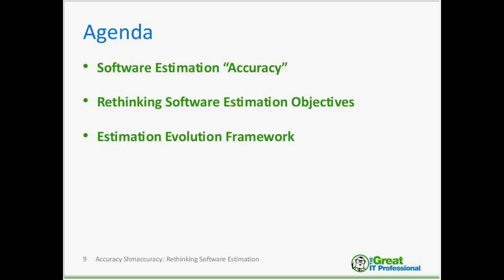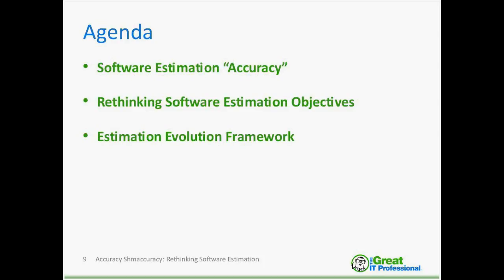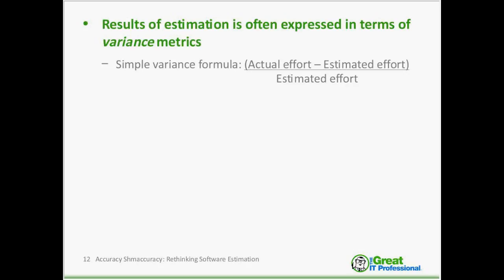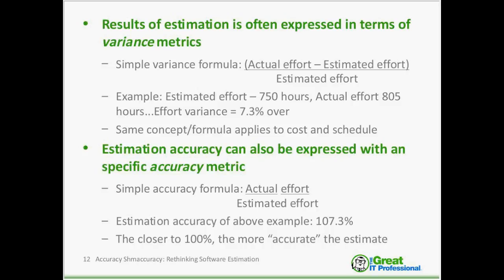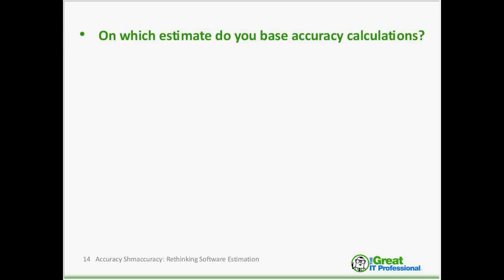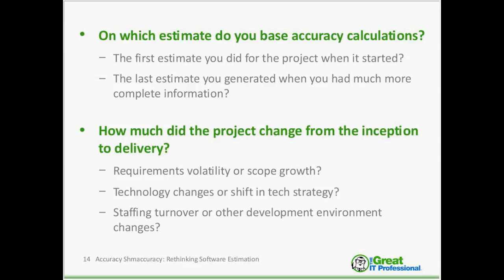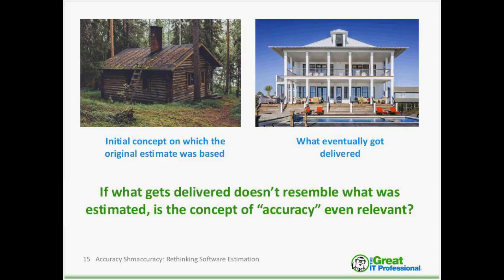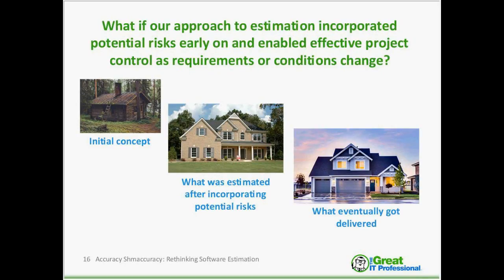Accuracy Shmaccuracy – Rethinking Software Estimation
So…how accurate was your estimate for your last software development project? Right on? Ten percent under? 100 percent over? Let me ask you this: how did the software you delivered compare to the software you originally estimated? Yeah, I thought so. Our focus on “estimation accuracy” on software projects is misplaced. How “accurate” can we really be when the requirements, technology, etc. change so often during the project life cycle as to render the delivered project completely different from what was proposed. This webinar suggests that we should instead focus on estimates that are “useful” to us – that is, accurate enough to help us manage our software development projects effectively. We’ll discuss the characteristics of useful estimates and will provide an estimation evolution framework that can help organizations think about how to evolve their estimation methods and processes.

ABOUT US:
Ian Brown, a Chief Engineer with Booz Allen Hamilton, leads the firm's Estimation and Measurement Capability within the Systems Delivery Group. He has 17 years of experience in software measurement and analysis, systems estimation, and goal-question-metric (GQM) implementation. Ian served on the Board of Directors of the International Function Point Users Group (IFPUG) from 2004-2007. Ian earned a bachelors degree from Cornell University and a master degree in public policy from Harvard University. He has published articles on the topic of software estimation and measurement and has been a featured speaker on the topic at numerous international conferences.